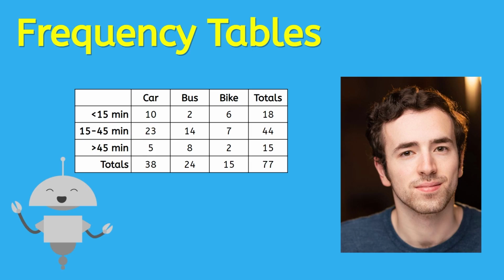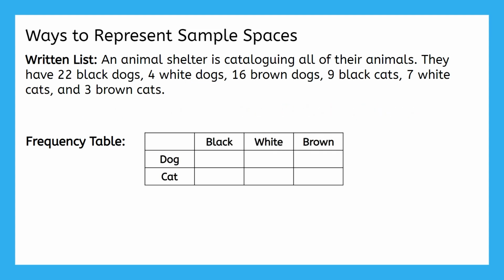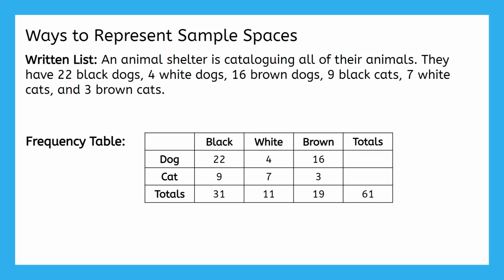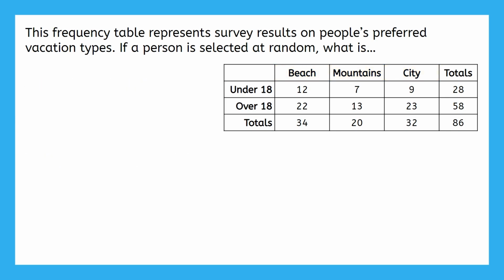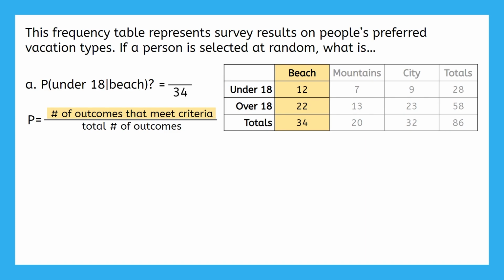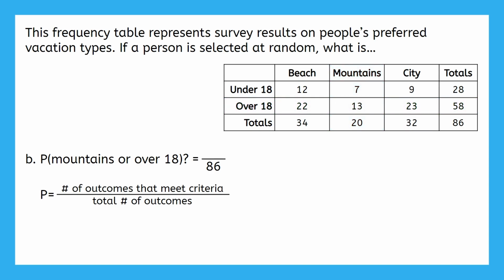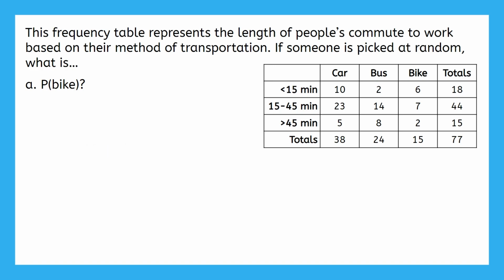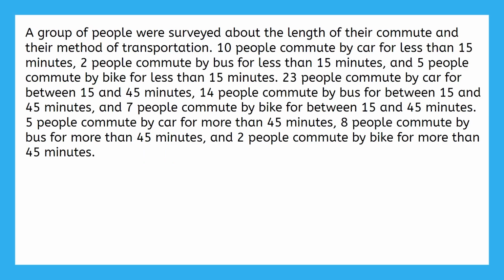Frequency Tables - Organizing Data Visually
Organize outcomes using frequency tables! In this high school geometry lesson, students will analyze and calculate probabilities from organized data. This lesson is part of MiaPrep’s Geometry course. Explore our playlists for more math lessons!